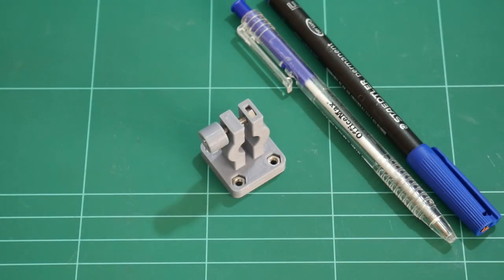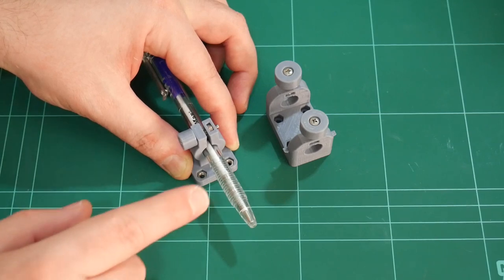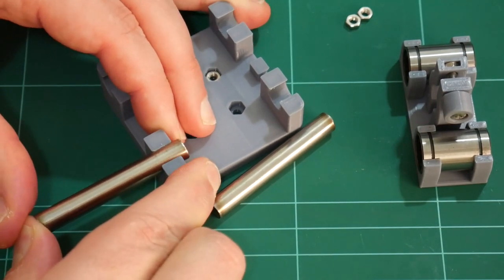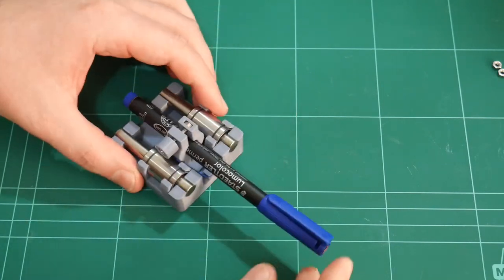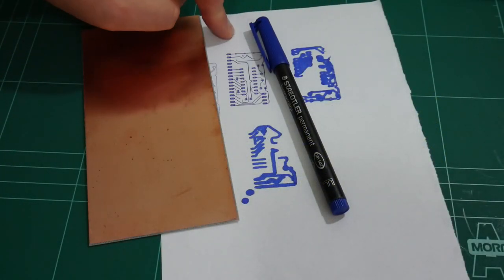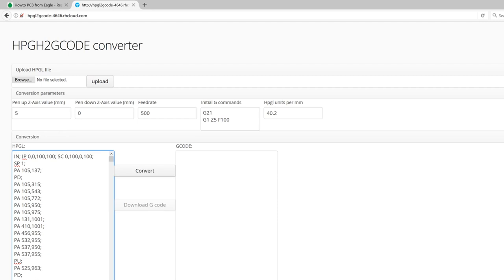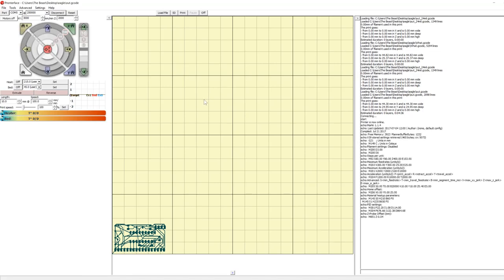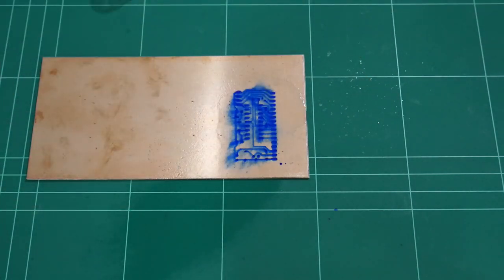Over-Engineered Pen Holder?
Another pen holder for the HyperCube CNC, this time with 1-axis of freedom for varying Z heights.

PCB stuffs:

Amazon 3D Printers and Parts: